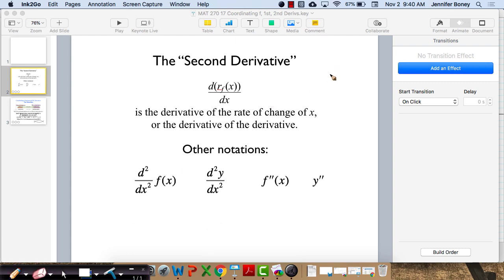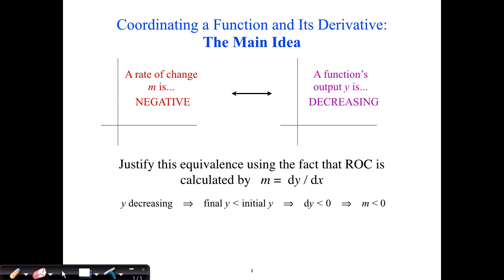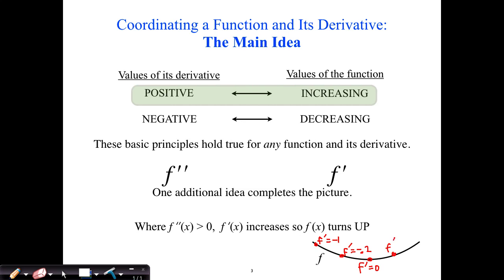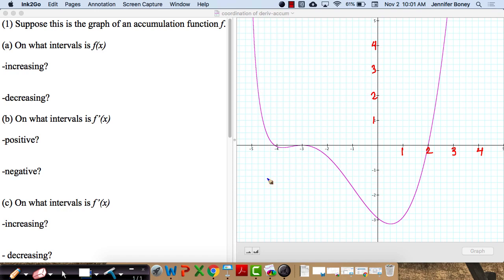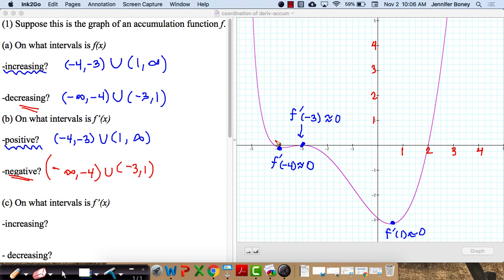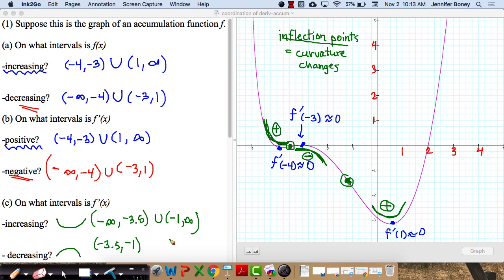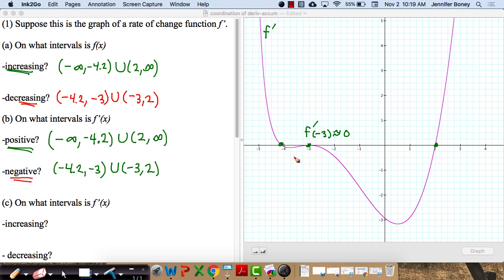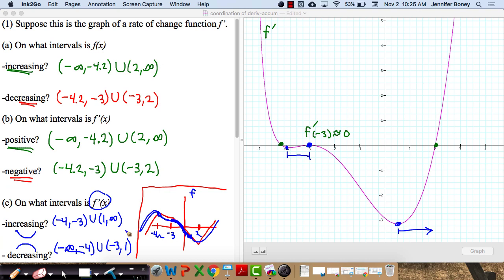MAT 270 11.02.18 Interpreting rate and accumulation from graphs